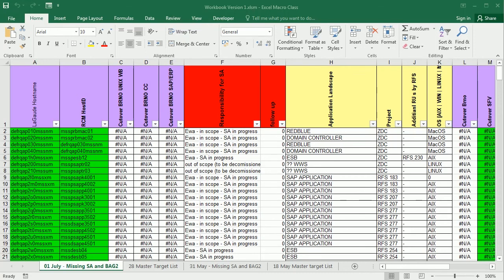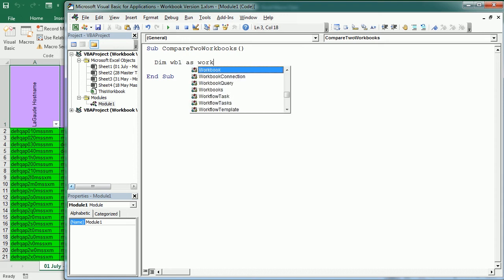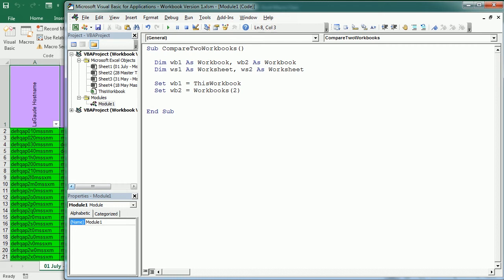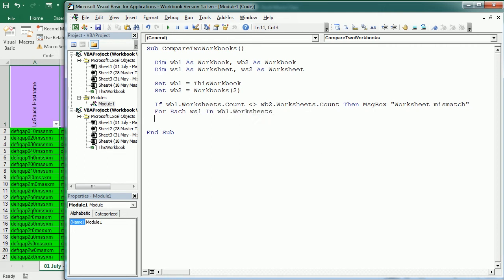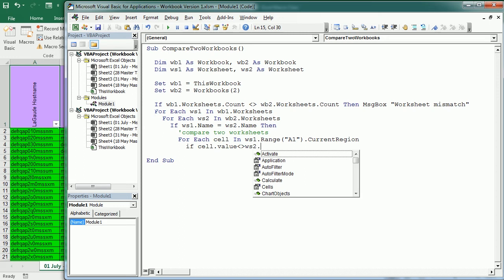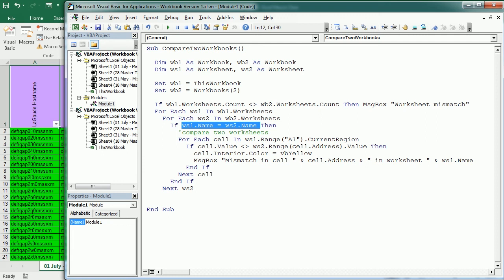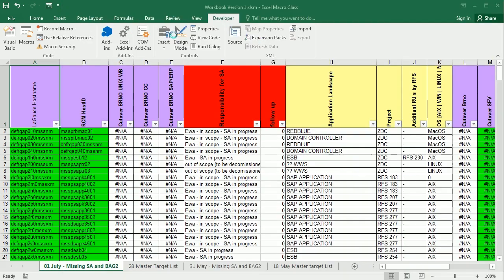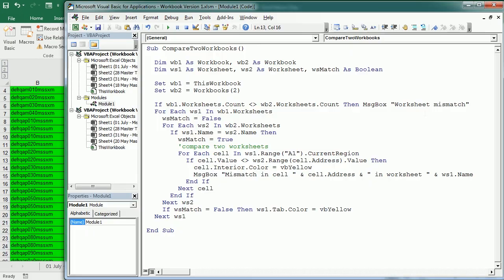Compare Two Workbooks Excel VBA Macro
In this video we see how to compare two Excel workbooks with VBA macros. The macro checks if the number of worksheets matches, then compares the worksheet names and the contents in the sheets with the same name (this last piece of code has been covered in a previous video: Compare Two Worksheets). Whenever there is a mismatch, it highlights the sheet or cells with different values in yellow, and displays a message with cell and worksheet (this could also be copied to a separate sheet instead). Note that the macro compares the workbook with the macro (ThisWorkbook) and a second open workbook. Optionally, a dialog to open the second file, or even the two workbooks could be implemented at the start if need be. Find the code to compare two workbooks with Excel VBA in the Excel Macro Class blog under the following